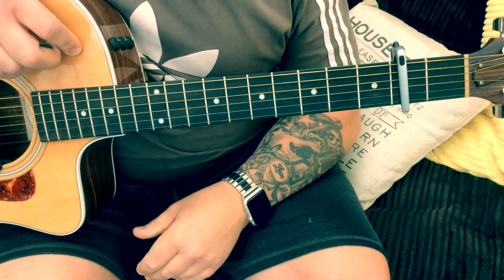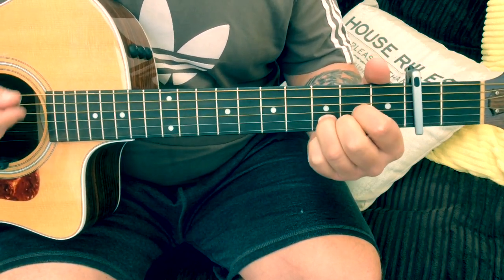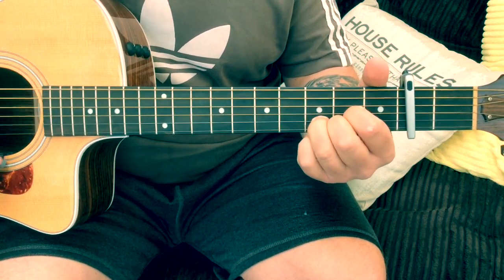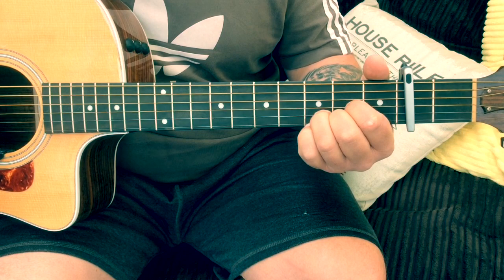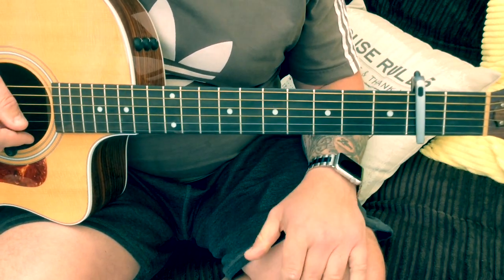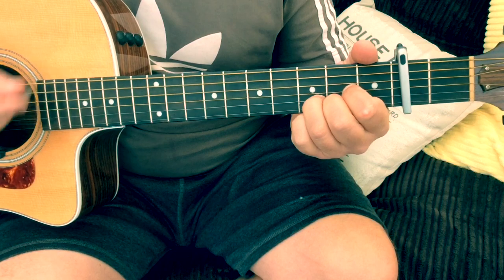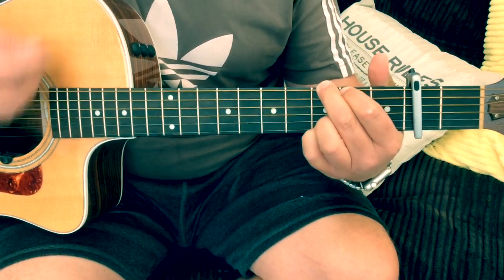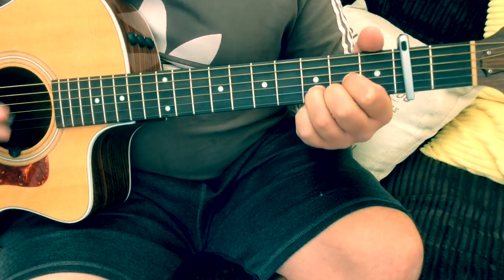Travis-Turn-Acoustic Guitar Lesson.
Facebook:Wayne R Guitar
Twitter:Wayne R Guitar